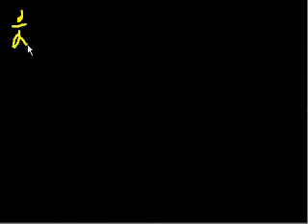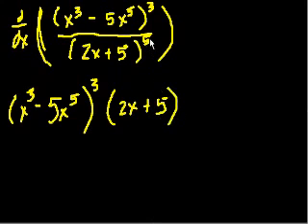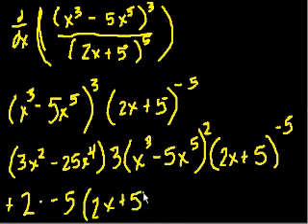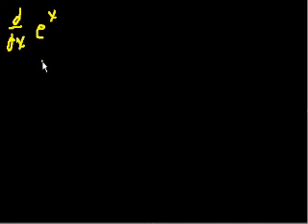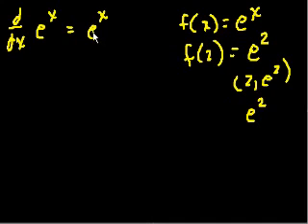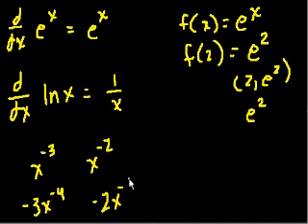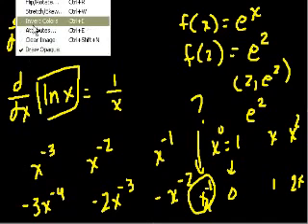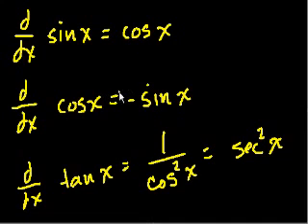Quotient Rule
Engineering,
Engineering Maths,
Physics,
Biology,
Maths,
Chemistry,
Mechanical,
Electronic,
Communication,
Diploma,
Classes,
Academy,
Rk Classroom,
MBA,
B.E
M.E
College
School
University